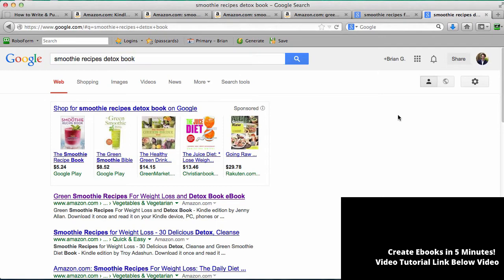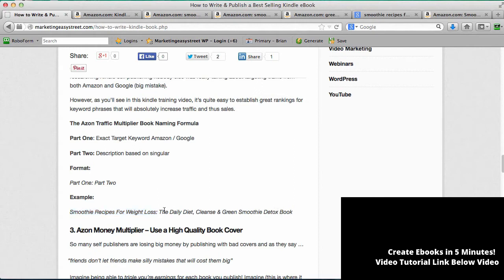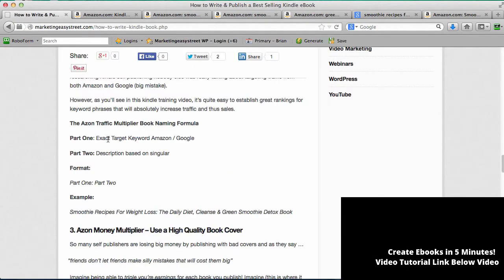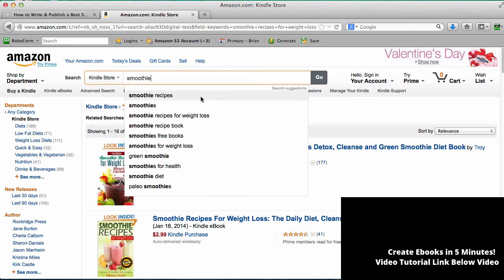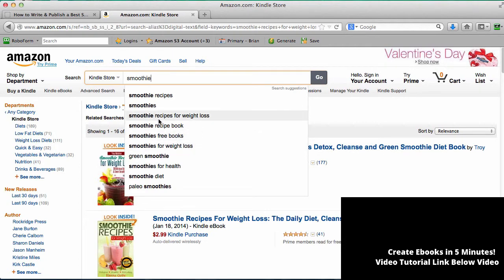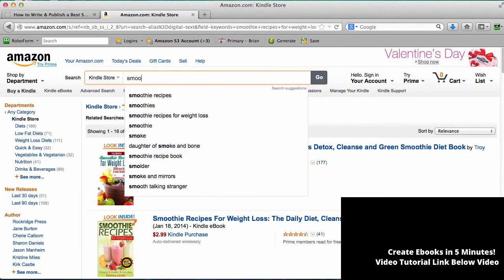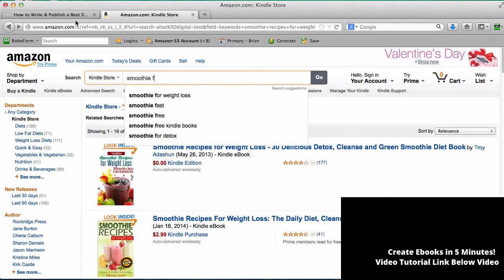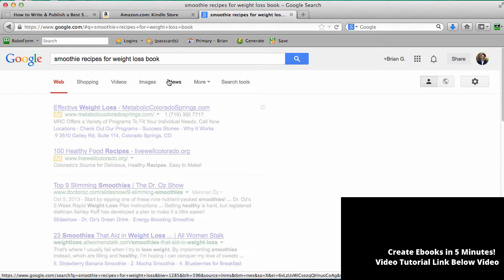Amazon KDP Publishing | Make Your First $1000 With Kindle Publishing in 2020 (Worldwide)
Make Your First $1000 With Kindle Publishing in 2020 (Best Kindle Publishing Tips)

How to make money publishing ebooks on Amazon kindle for beginners.  How to easily make your first $1000 profit.